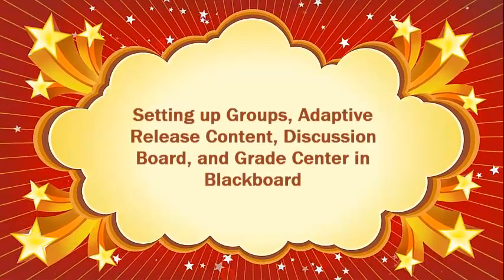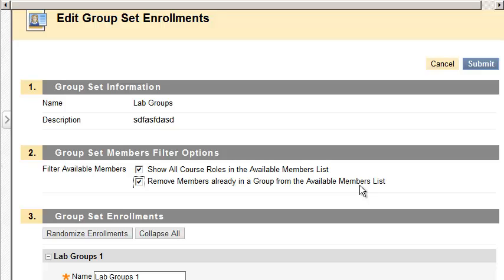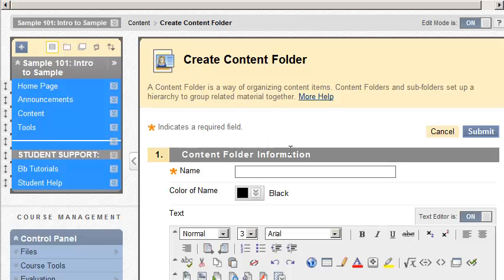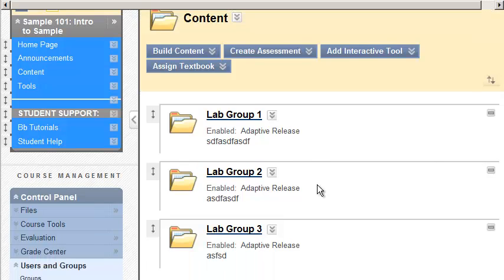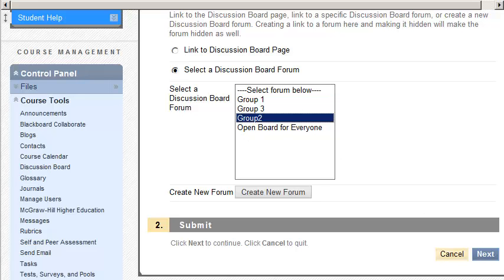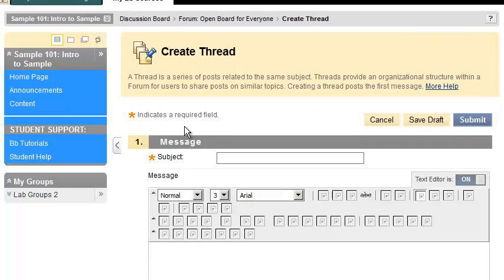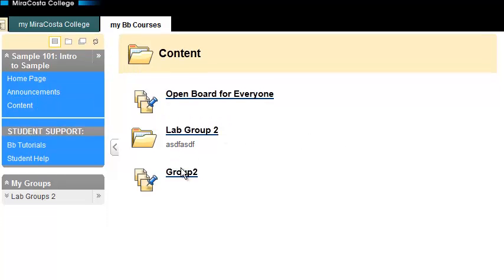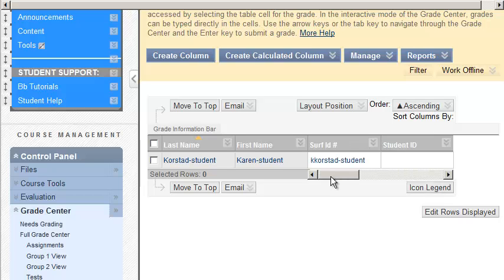Setting up Groups, Adaptive Release Content, Discussion Board, and Grade Center in Blackboard